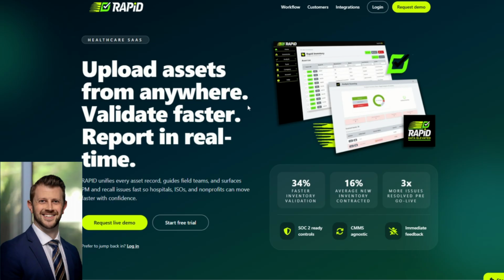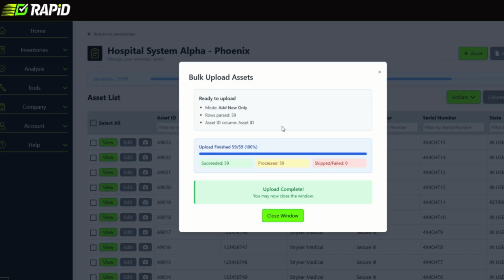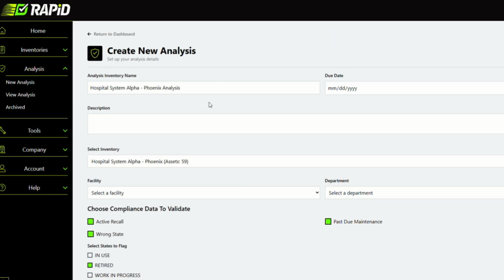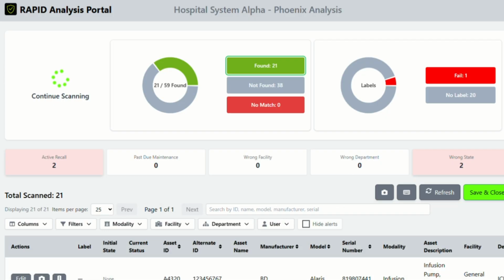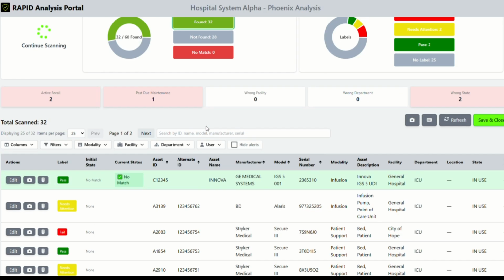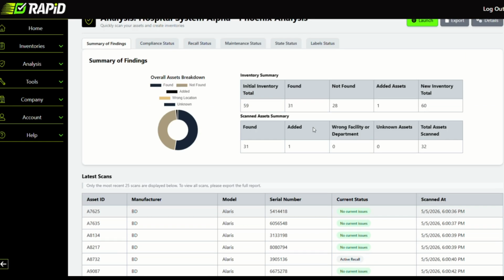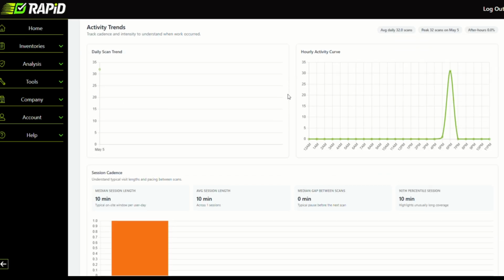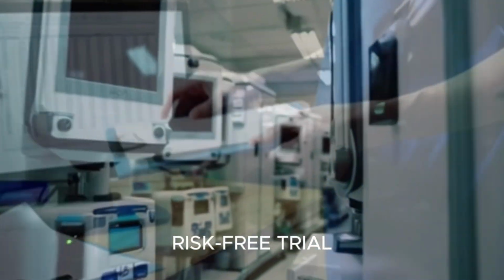RAPID Full Demo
00:00 Introduction
00:55 Creating an Inventory
01:46 Bulk Asset Upload
03:33 Asset Details & History
03:43 Managing Asset Photos
03:59 Editing Assets
05:16 Creating an Analysis
06:42 Performing Analysis
07:11 Capturing Assets
07:27 Inventory Validation
07:54 Asset Labeling
09:01 Asset Alerts & Flagging
10:40 AI-Assisted Identification
11:00 Manufacturer & Model Recognition
11:40 Corrected Asset Records
12:58 Configuring Analysis
13:29 Analysis Filtering
14:50 Reporting & Dashboards
16:32 PDF & Excel Export
18:20 Scan Activity Tracking
19:19 Inventory Engagement
20:00 Custom Fields